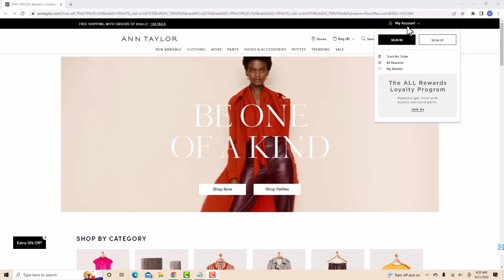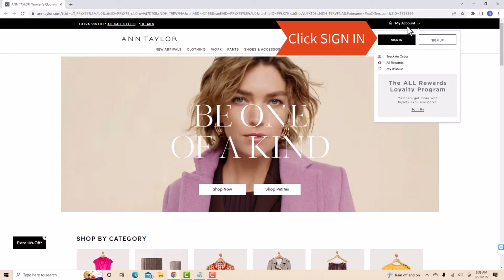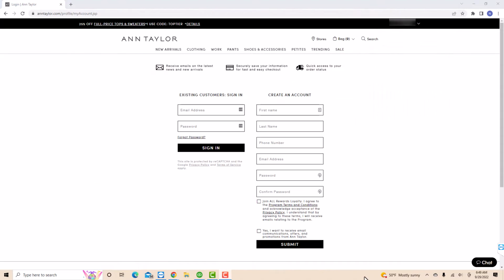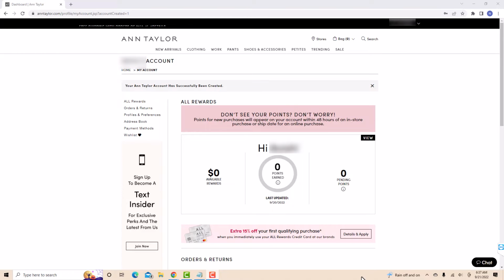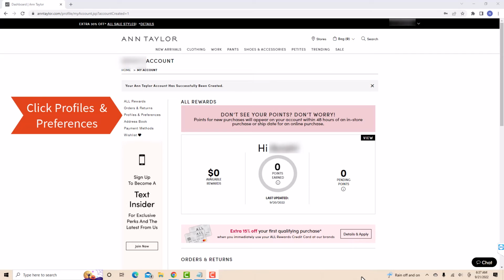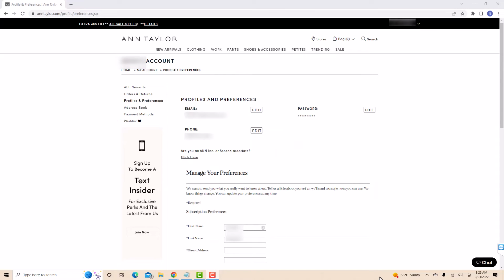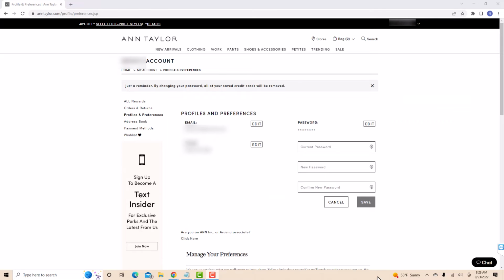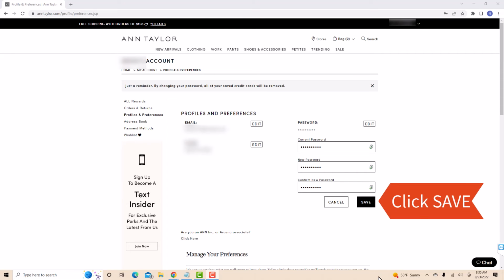How to Change Your Ann Taylor Account Password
In this video, we'll walk you through the process of updating your Ann Taylor account password.